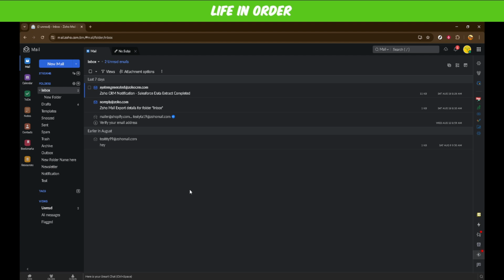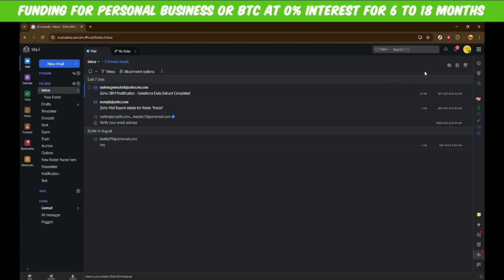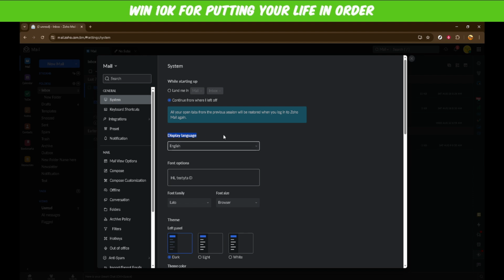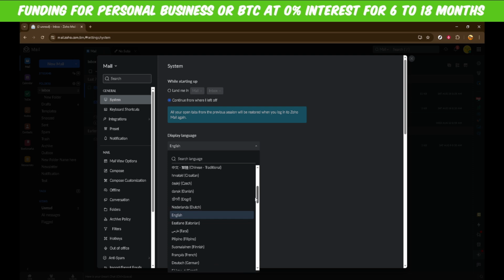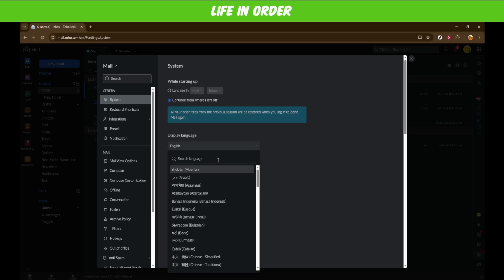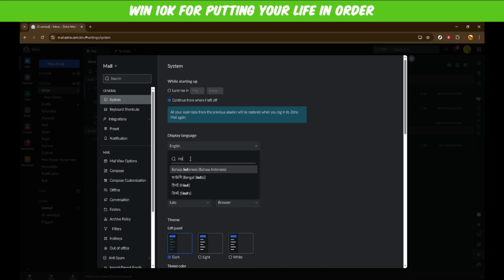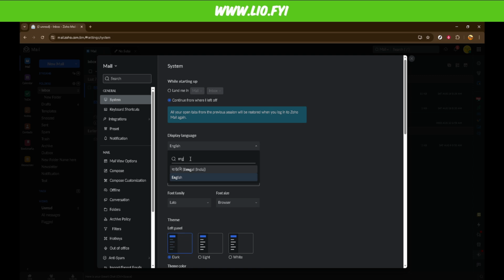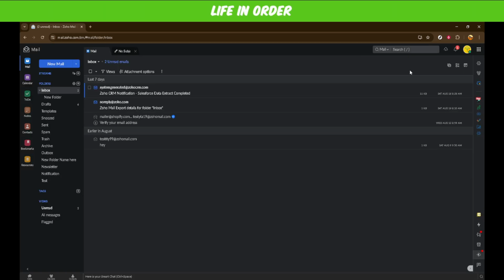How To Change Zoho Language { 2025 edition }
How To Change Zoho Language